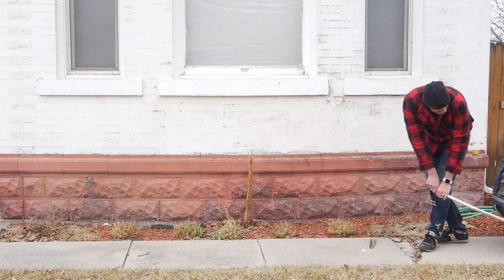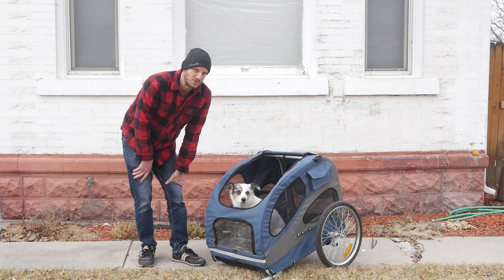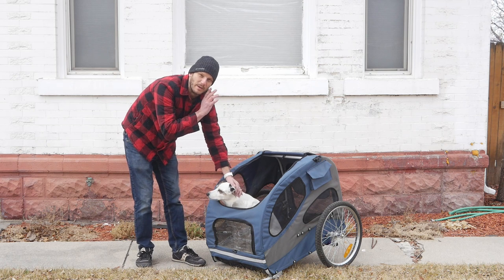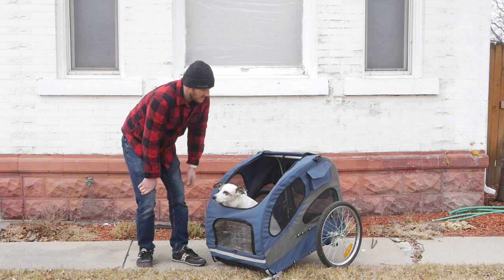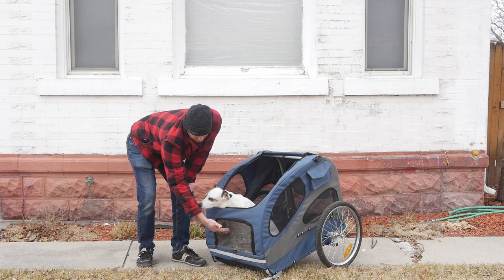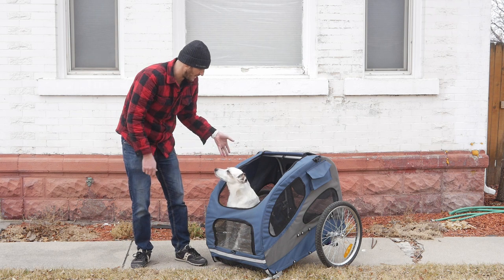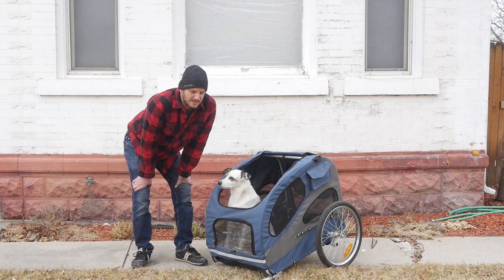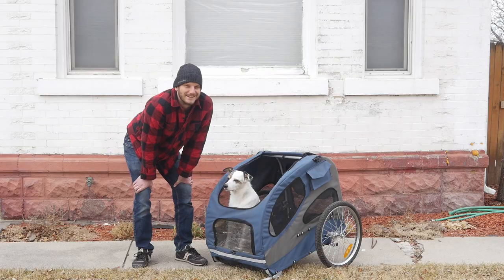Electric bike Accessories: The Best Dog Trailer- Solvit Houndabout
This is the Large version of the Solvit Houndabout. IMO the best dog trailer on the market.